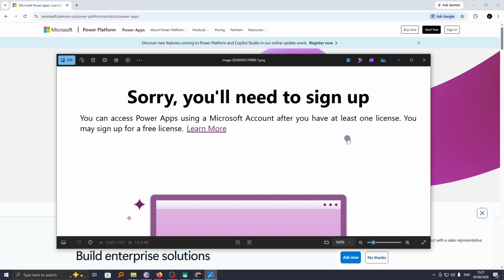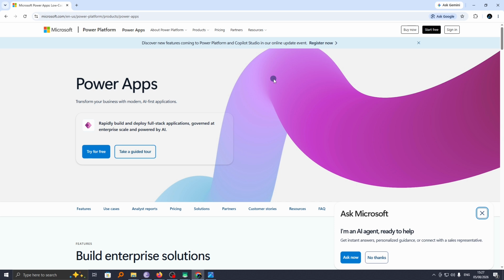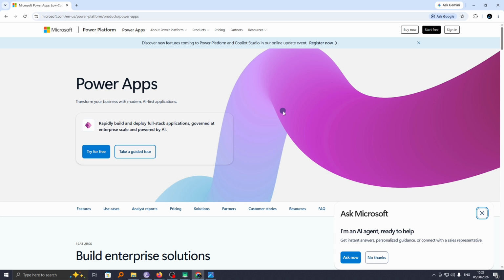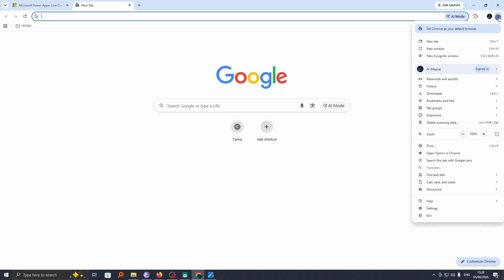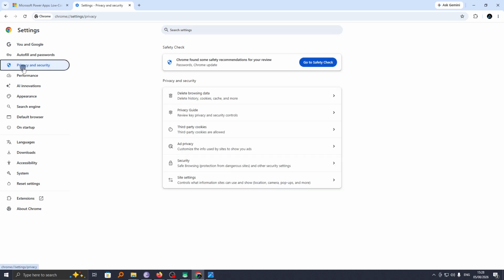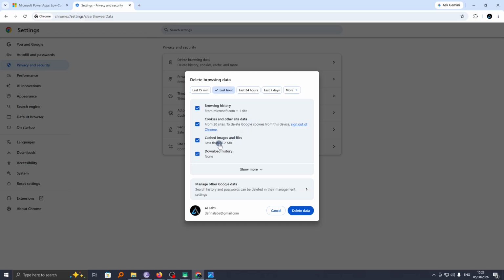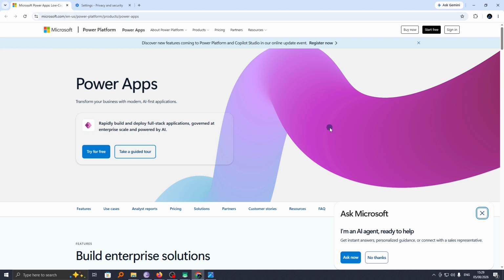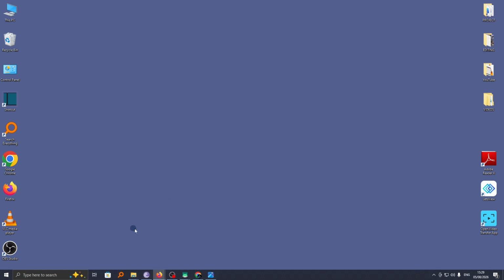How To Fix "Sorry, You'll Need To Sign Up" Error On Power Apps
In this video, you'll learn how to fix the "Sorry, You'll Need To Sign Up" error in Microsoft Power Apps quickly and easily. If Power Apps displays the "Sorry, You'll Need To Sign Up" message when you try to sign in or access an app, this step-by-step guide will help you identify the cause and restore access to your Power Apps environment.

📌 What you'll learn:

Common reasons for the "Sorry, You'll Need To Sign Up" error
How to verify you're using the correct Microsoft work or school account
How to check if you have a valid Power Apps license
How to confirm you have permission to access the app or environment
How to refresh your Microsoft account sign-in
How to update Microsoft Power Apps to the latest version
How to clear the app cache and data (Android)
How to reinstall Power Apps if the issue persists
When to contact your organization's administrator or Microsoft Support

Follow this simple tutorial to fix the "Sorry, You'll Need To Sign Up" error and continue using Microsoft Power Apps without interruptions.